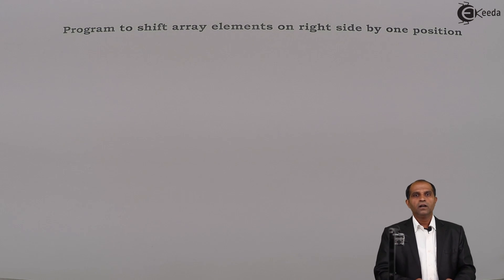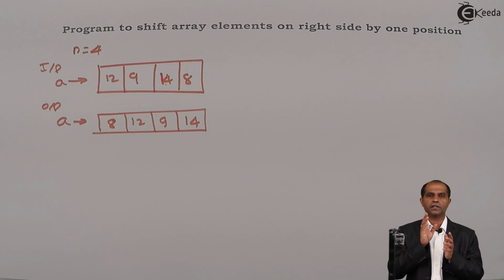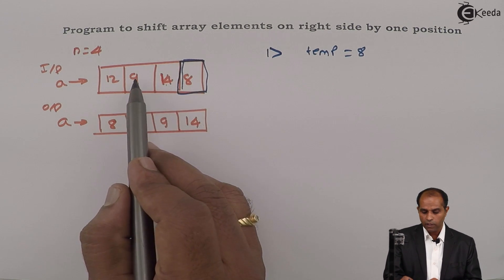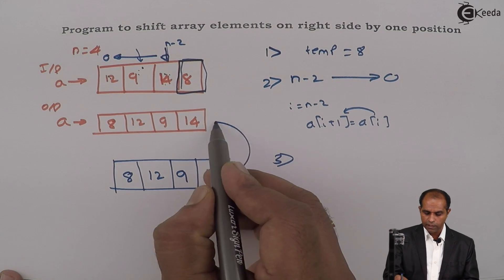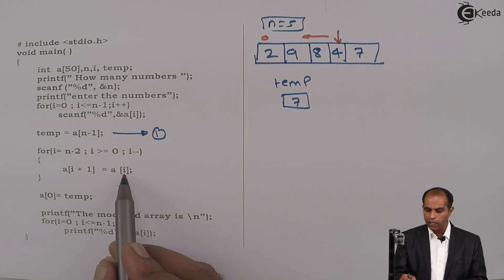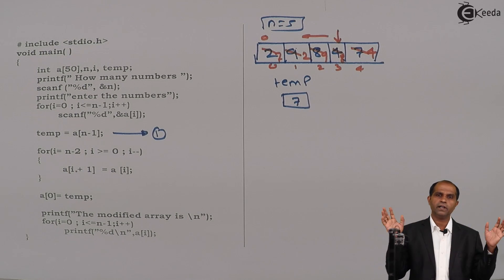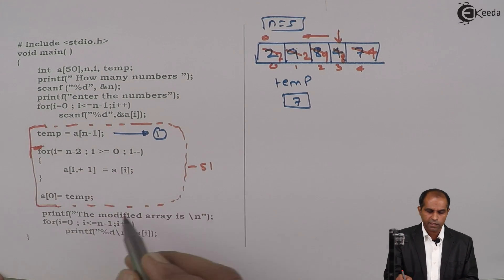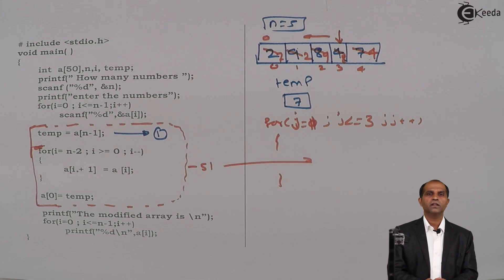Program to Shift Array Elements on Right Side by One Position - Arrays - C Programming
Subject - C Programming

Video Name - Program to Shift Array Elements on Right Side by One Position

Chapter - Arrays

Faculty - Anand Bali

Watch the video lecture on the Topic Program to Shift Array Elements on Right Side by One Position of Subject C Programming by Professor Anand Bali. Watch the Complete lecture on Engineering Academics with Ekeeda.

Happy Learning.